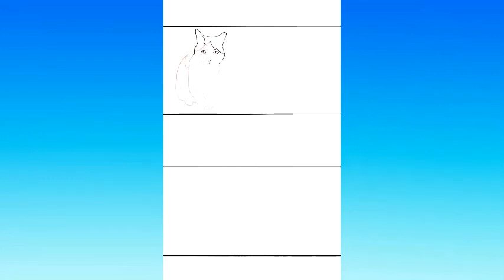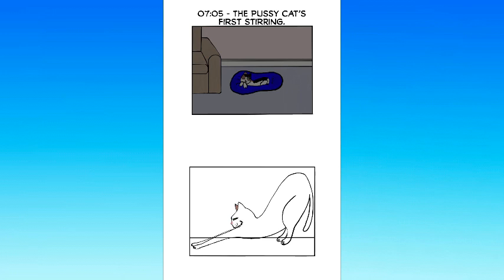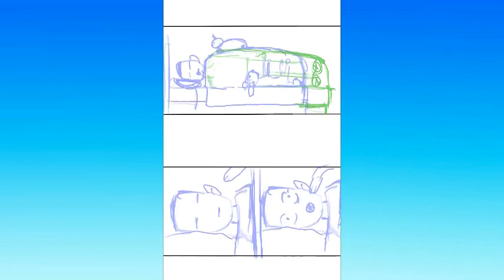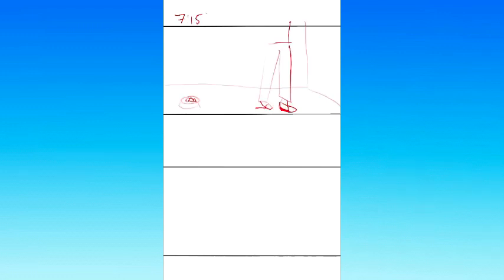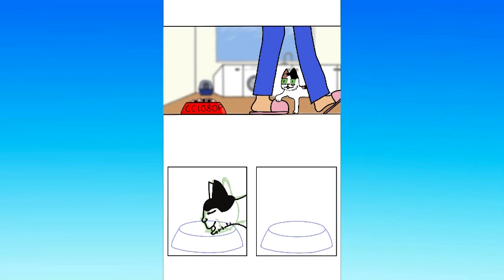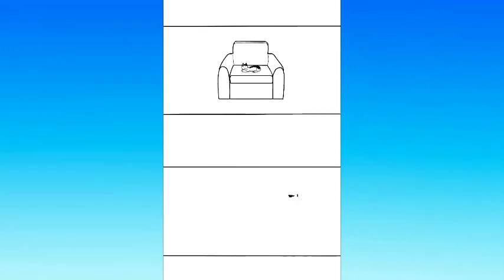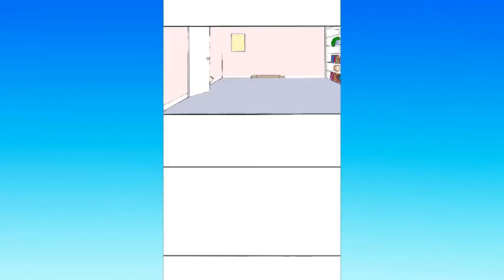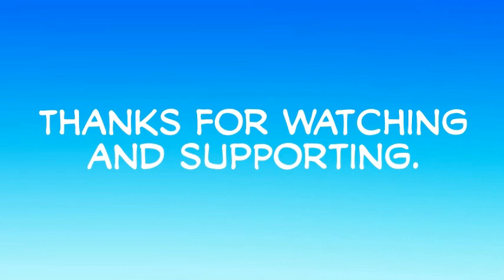Creating ‘It’s Me, Cheeky Monkey HD.com’ - Episode 10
Hi Guys, it’s me, Cheeky Monkey HD.com, here with behind the scenes look at Episode 10 of It's Me, Cheeky Monkey HD.com.

This week's strip is a Cheeky Cat 1080p, so please enjoy learning how I managed to draw her in so many *wacky* poses.

You can read this, and every episode of 'It's Me, Cheeky Monkey HD.com' on Webtoon: